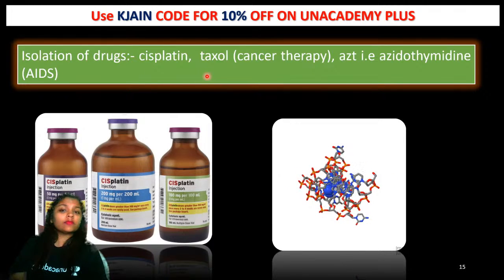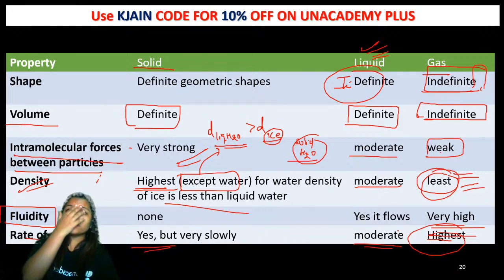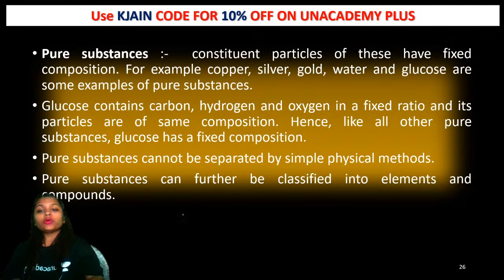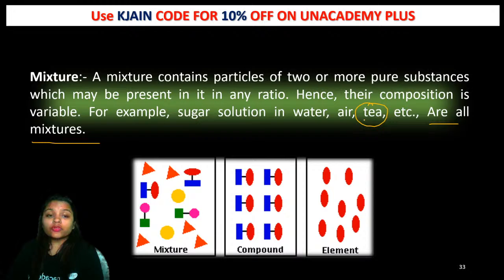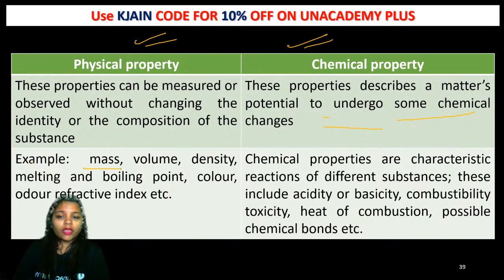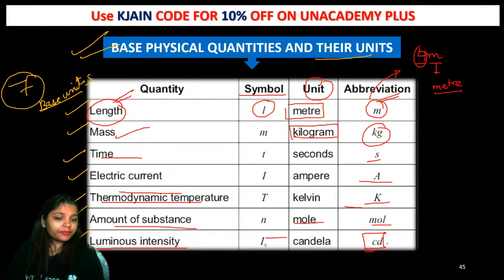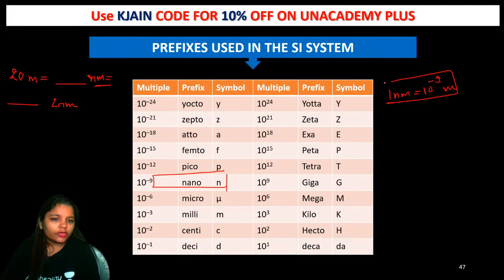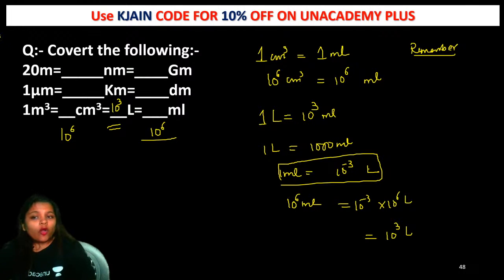L1: Mole Concepts Part-1 | Let's Crack JEE | JEE Chemistry | by Komal Jain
One-stop solution to crack IIT JEE exams. Let's Crack JEE in English

Mole Concepts Part-1 | Let's Crack JEE (Chemistry for JEE 2020-21) by Komal Jain. It is a very important part of the Chemistry syllabus for JEE. Check out your knowledge about the topic and clear all your doubts in this session by Komal Jain.

Komal Jain and more top educators are teaching live on Unacademy Subscription.

Unacademy Subscription Benefits:
1. Learn from your favorite Educator
2. Dedicated DOUBT sessions
3. One Subscription, Unlimited Access
4. Real-time interaction with Educators
5. You can ask doubts in live classes
6. Limited students
7. Download the videos & watch offline"